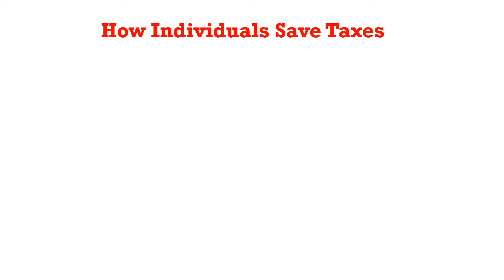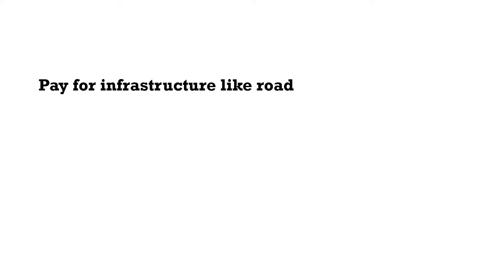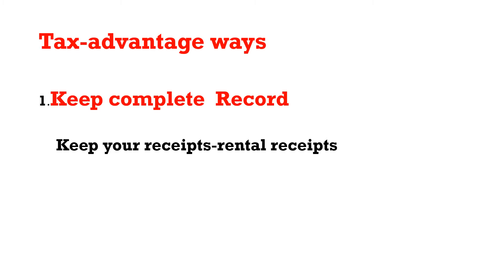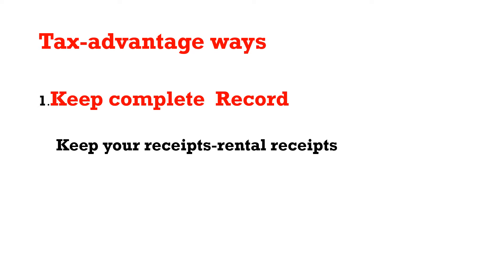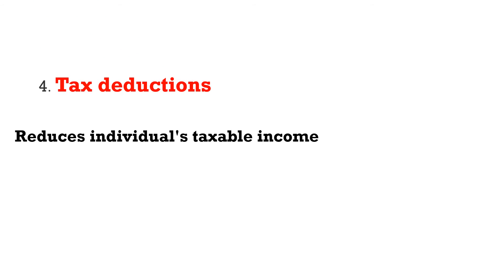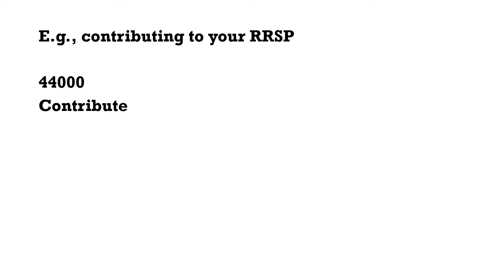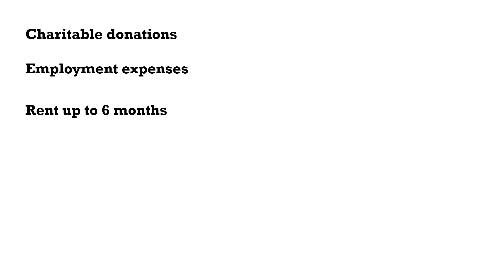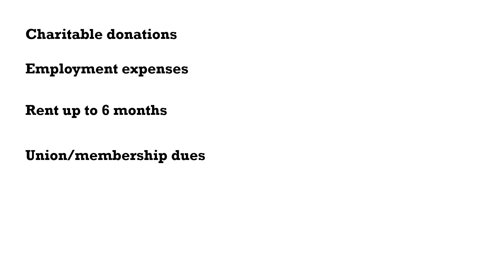How to Save on Taxes in Canada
Save on your taxes. Get more tax returns